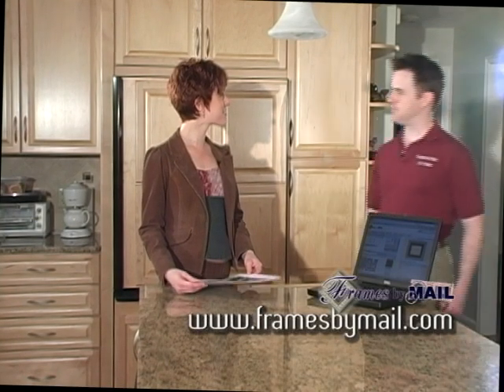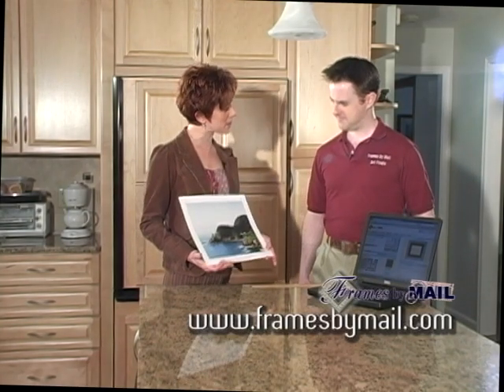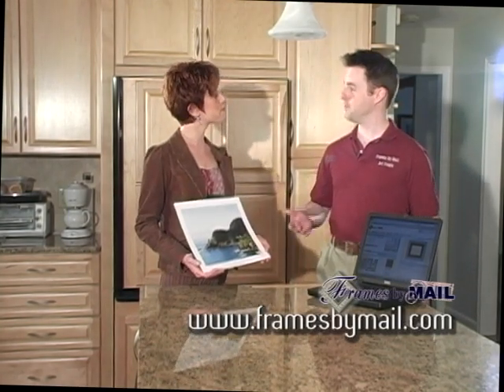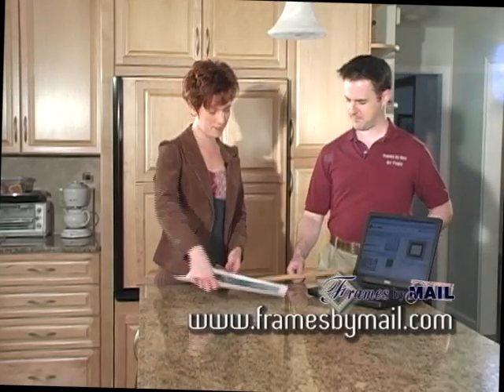How To Measure for Your New Frame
Once again, James gives instructions on how to properly measure for a custom picture frame.